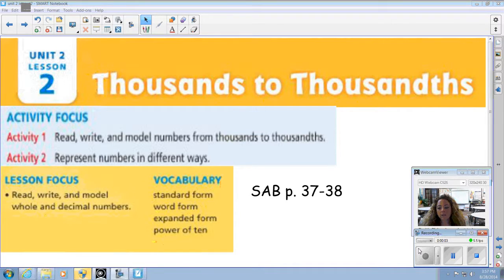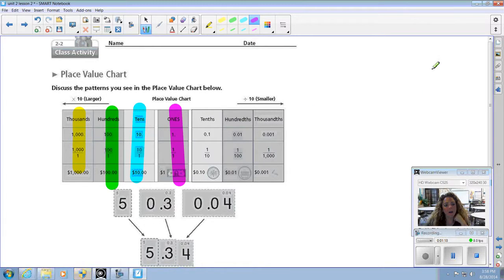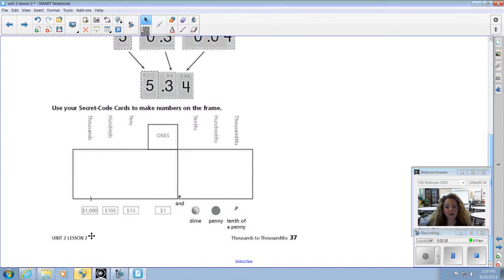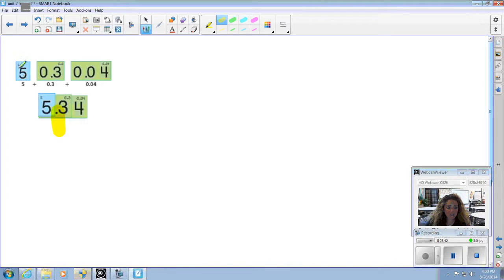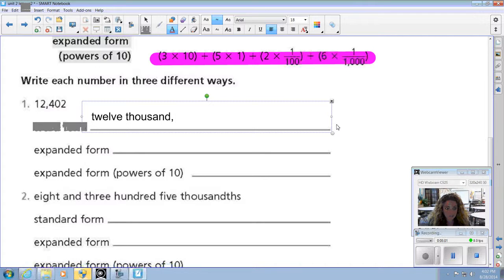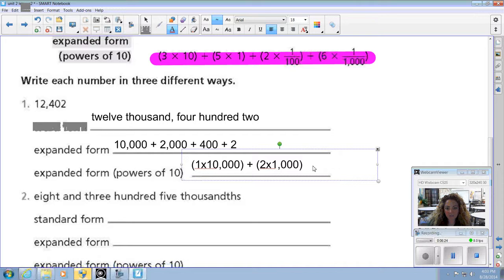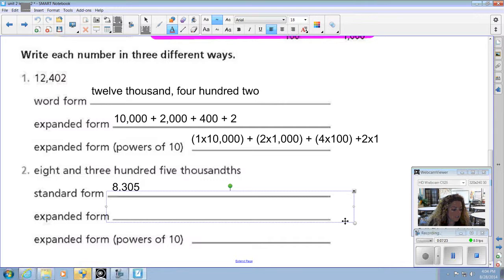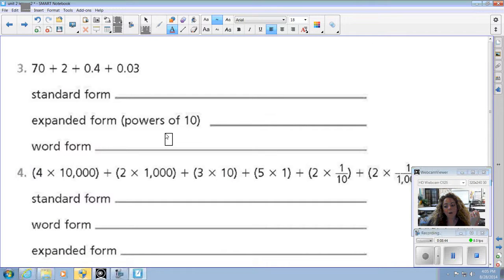Unit 2 lesson 2